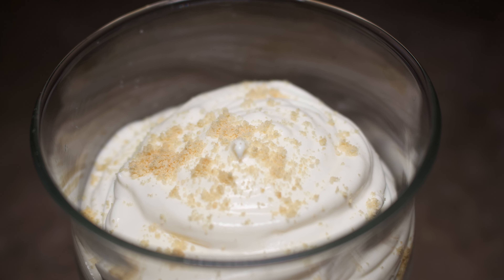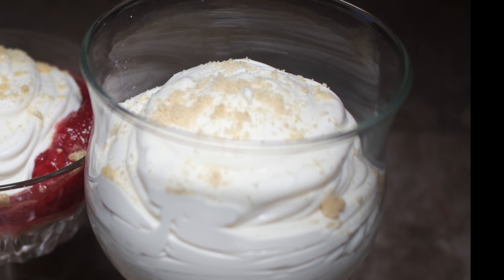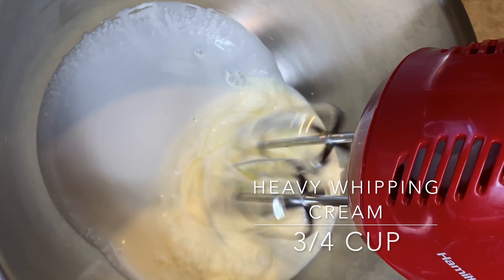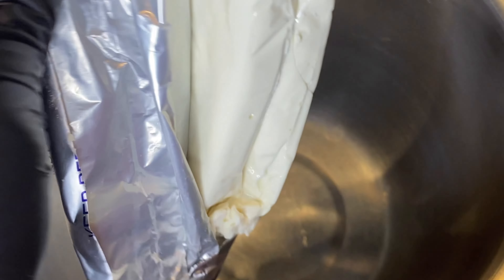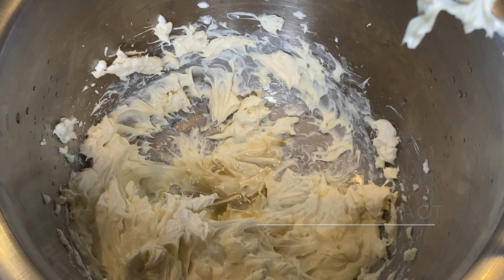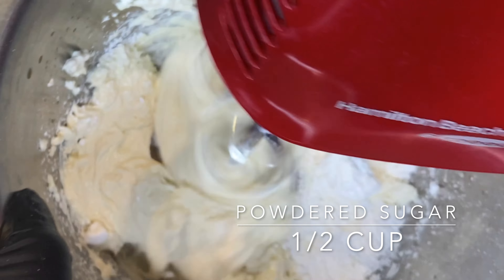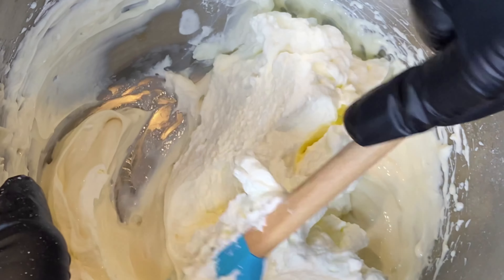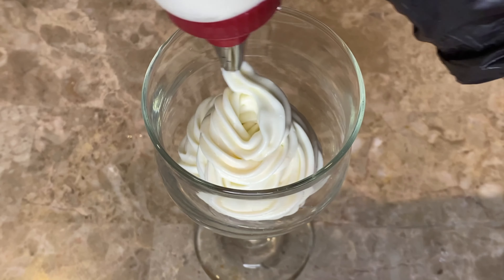Cream cheese mousse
and promised to show you how I created my my cream cheese mousse topping. Well, here you are. Enjoy!

Recipe

Cream Cheese (softened) 8 ounces
Powdered Sugar ½ cup
Heavy Whipping Cream ¾ cup